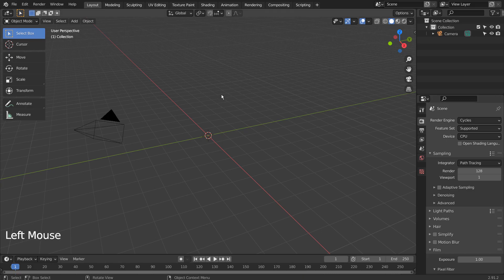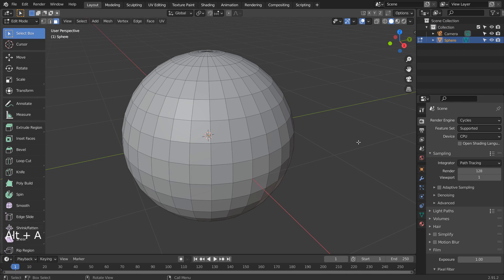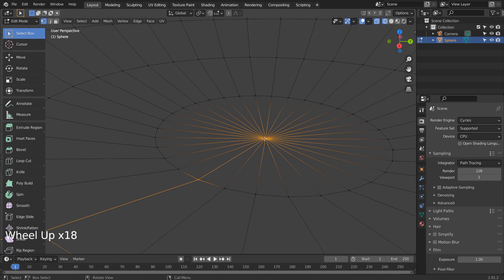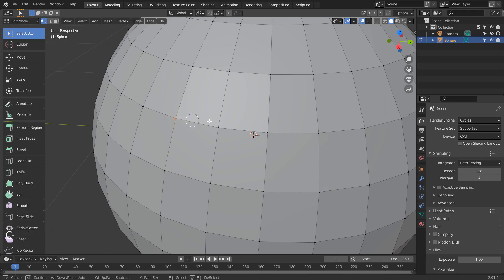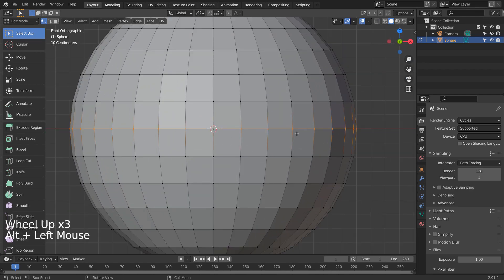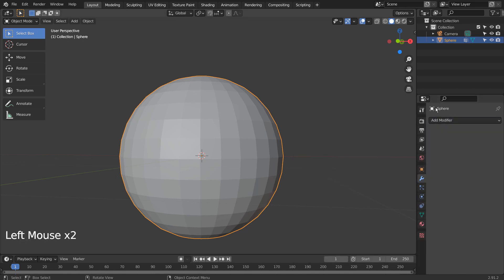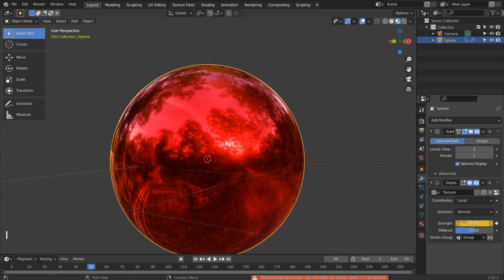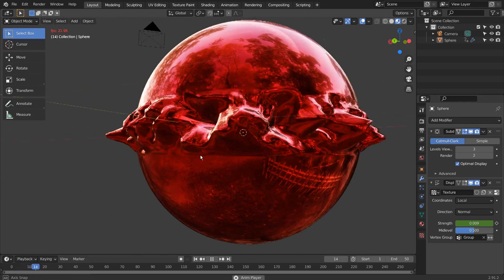Blender beginner series No. 63 - Vertex group displacement